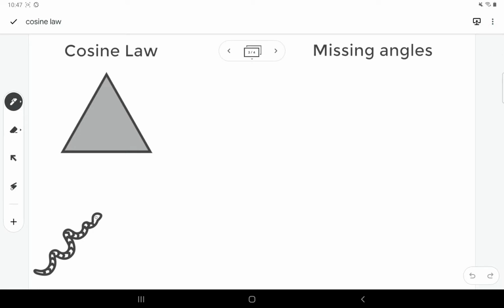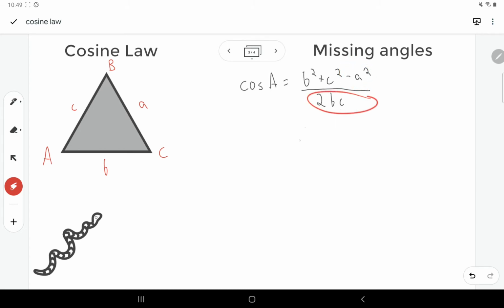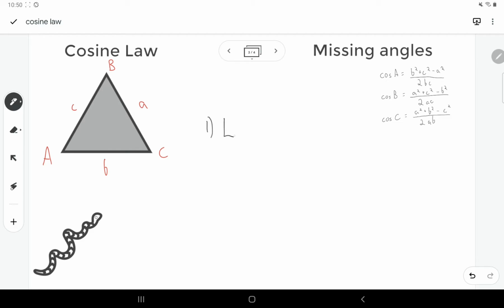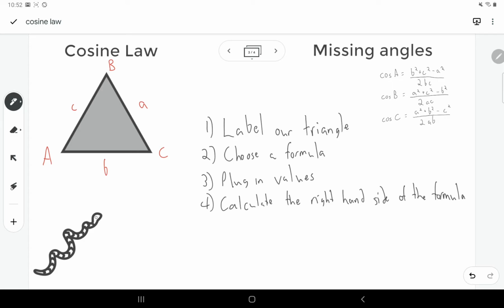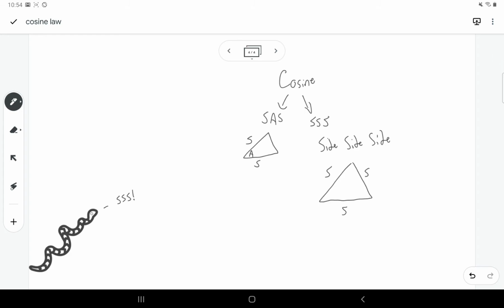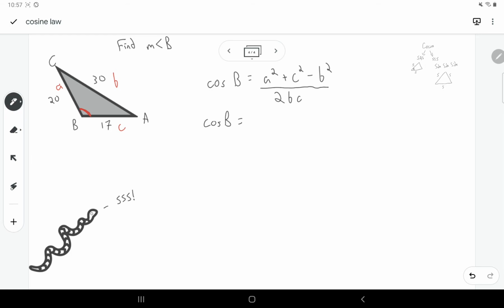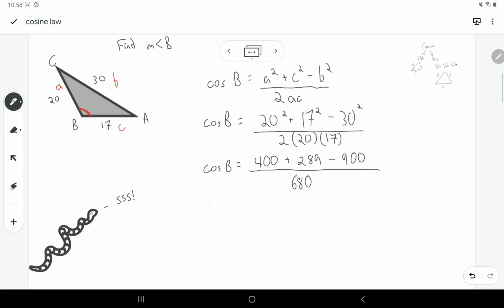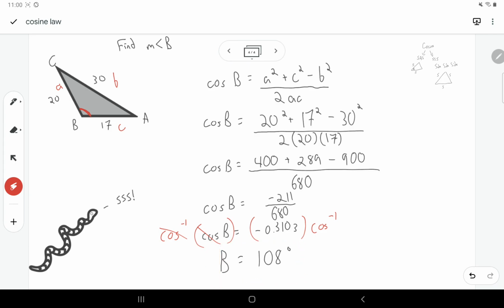Trigonometry - Cosine Law Missing Angles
How and when to use Cosine Law to find missing angles, with an example.